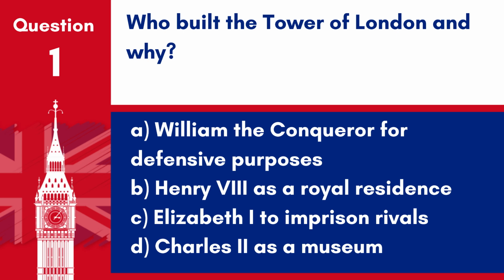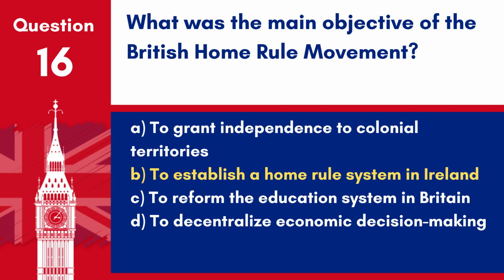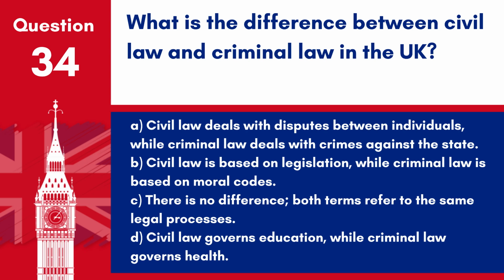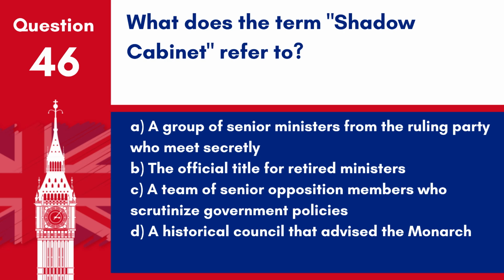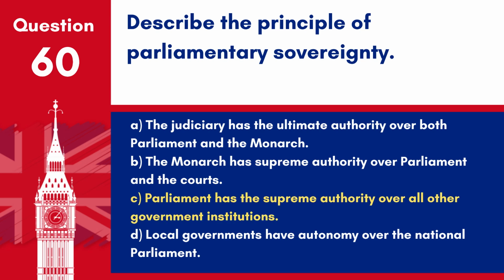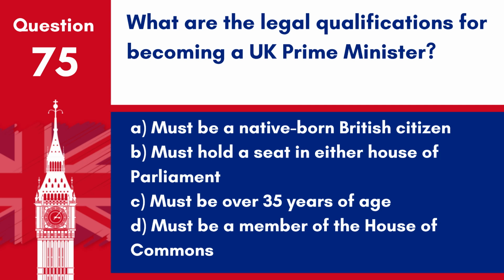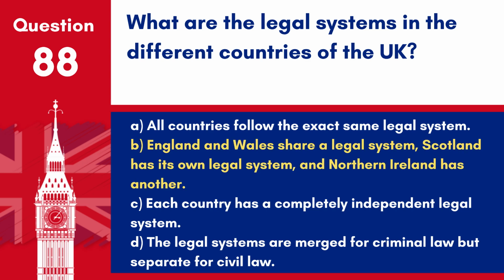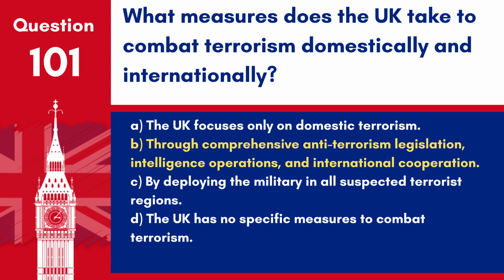British Citizenship Test - Life in the UK Practice Exam (101 Challenging Questions)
Welcome to your definitive resource, "British Citizenship Test - Life in the UK Practice Exam (101 Challenging Questions)". This video is your complete solution to preparing for the Life in the UK test, a crucial step for anyone seeking British citizenship in 2025. Designed for both newcomers and those needing a comprehensive refresher, our guide aims to make your test preparation thorough and effective.

This video features 101 challenging questions that simulate the actual Life in the UK test, ensuring you're well-prepared for the types of questions you will face. Whether you are taking the test for the first time or looking to solidify your knowledge, this guide addresses a wide range of difficult topics and questions that applicants often find challenging.

Our Life in the UK study guide dives deep into the historical, cultural, societal, and legal topics you need to understand to pass the test. It's meticulously crafted to mirror the actual exam, ensuring you're engaging with the most pertinent and challenging material.

But our support extends beyond just passing the test. Our goal is to empower you with comprehensive knowledge about life in the UK, helping you not only pass the exam but also understand the responsibilities and privileges of British citizenship.

Ease the anxiety of taking the Life in the UK test with our detailed study guide. We’ve covered everything from historical facts to contemporary societal norms, ensuring you're ready for any question that comes your way.

In conclusion, this video is an invaluable tool for anyone preparing for the British Citizenship Test - Life in the UK practice exam. Share it with others who are on the same journey. Good luck with your Life in the UK test!